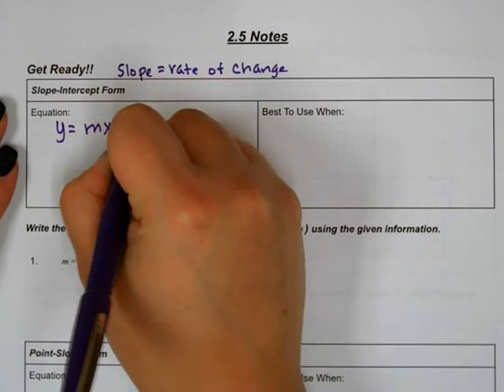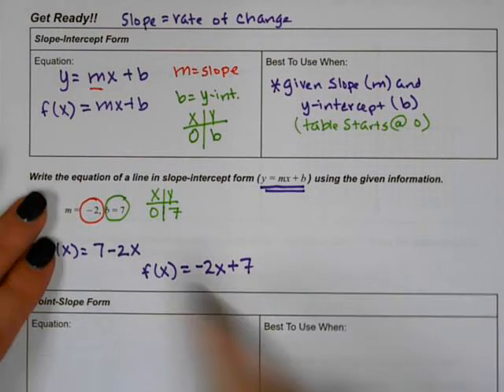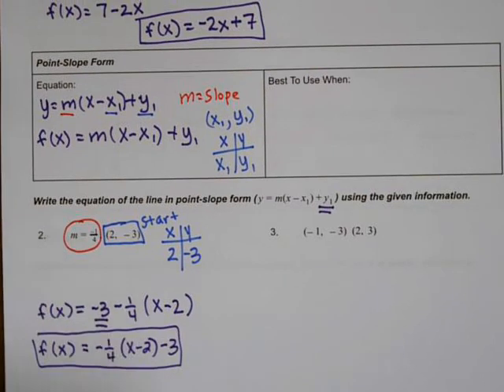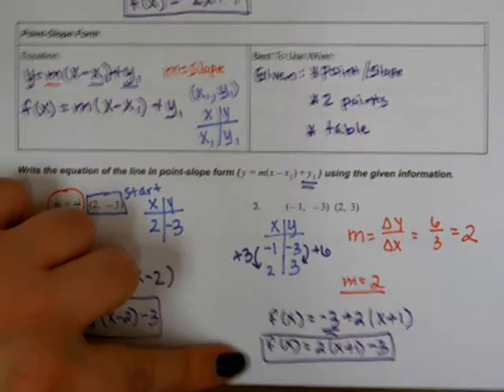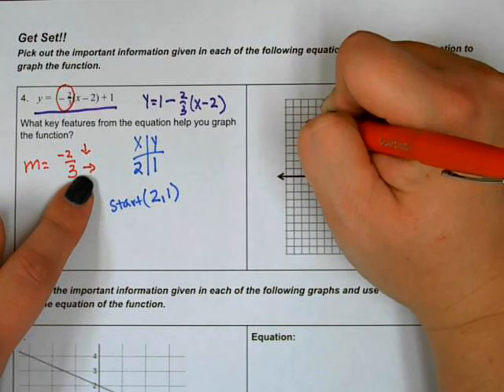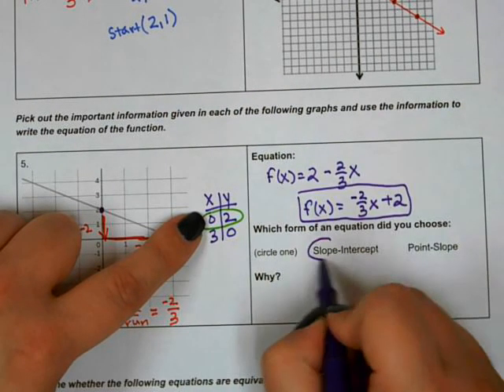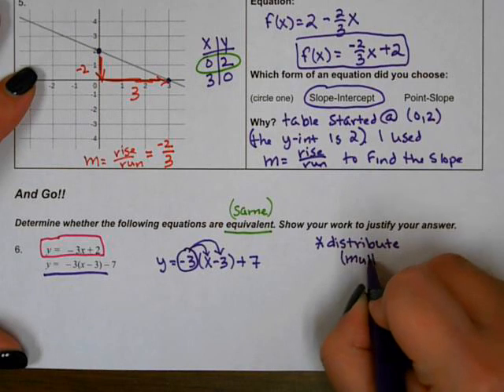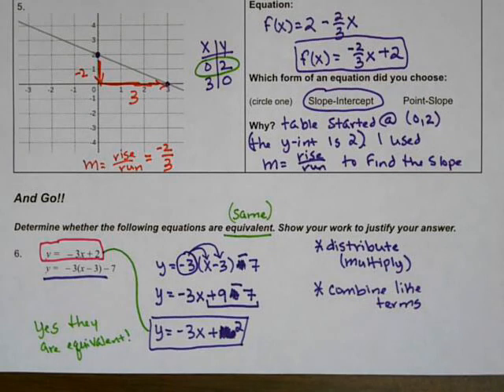2 5 Notes